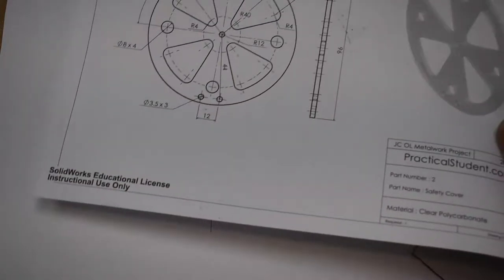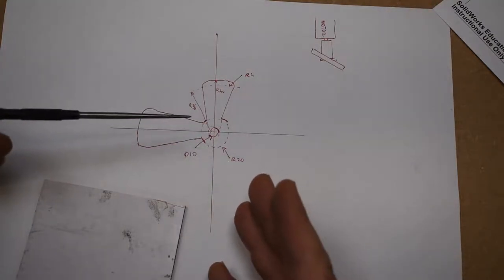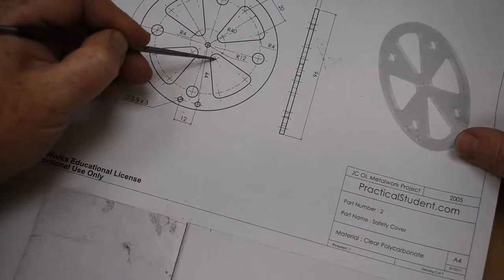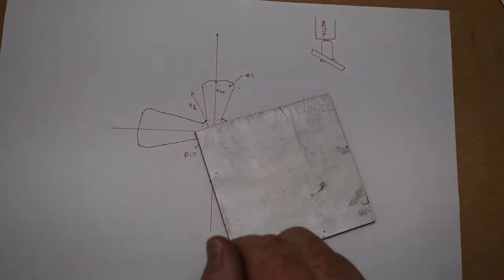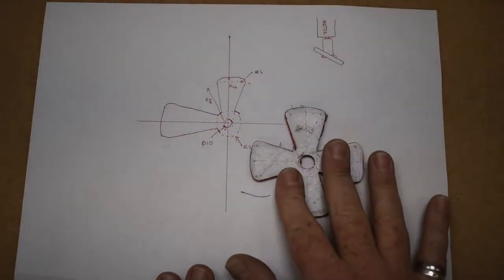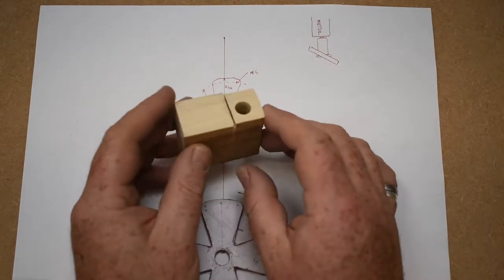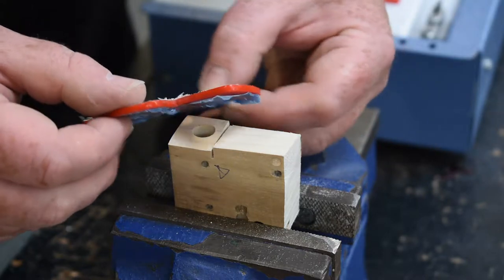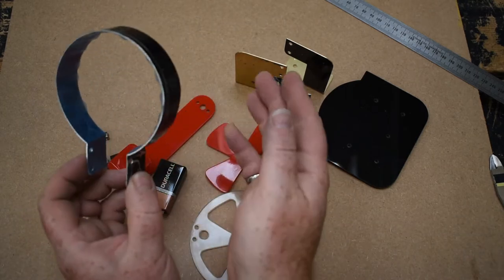2005 JC OL Project : Fan Blade Design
2005 Ordinary Level Junior Cert Project.  Design, marking out and manufacturing of design element, the Fan Blade.

Echoes by Yung Logos